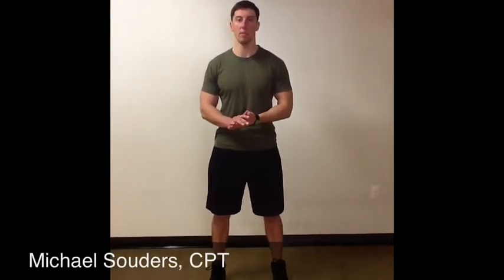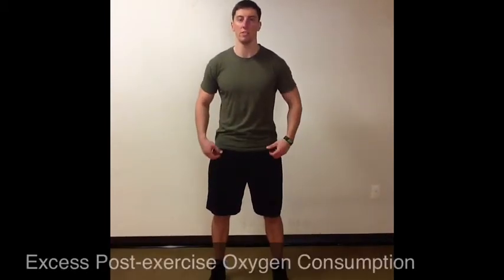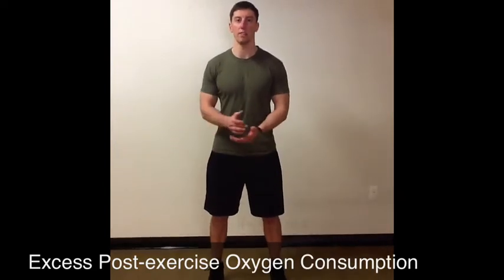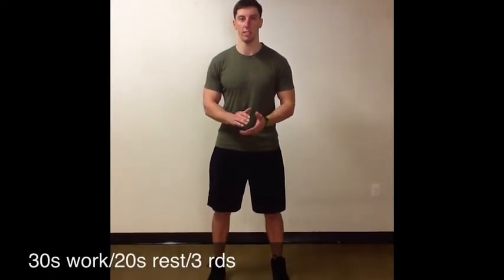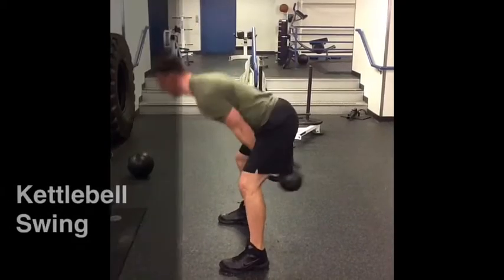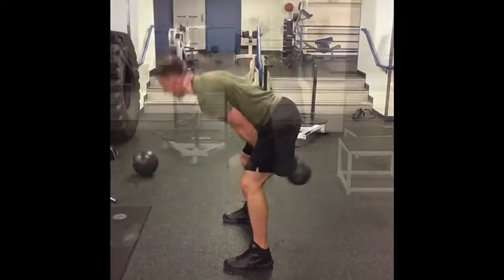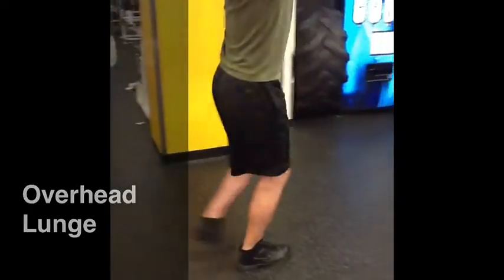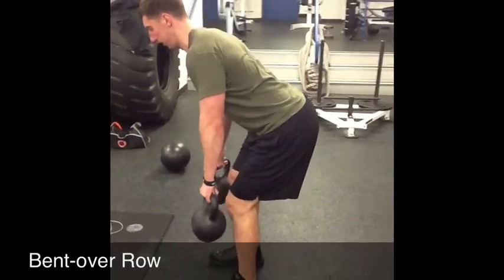Wounded Wolf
Metabolic Training